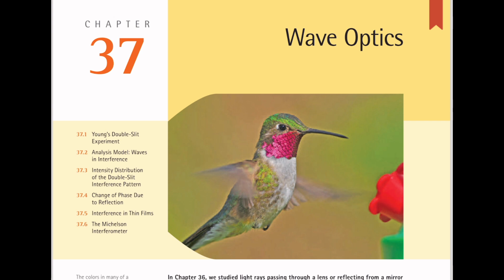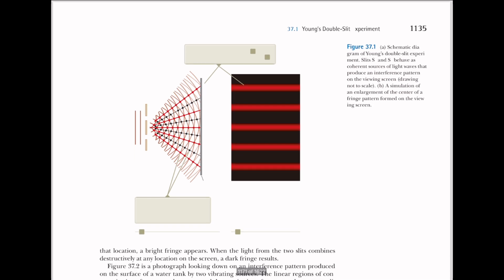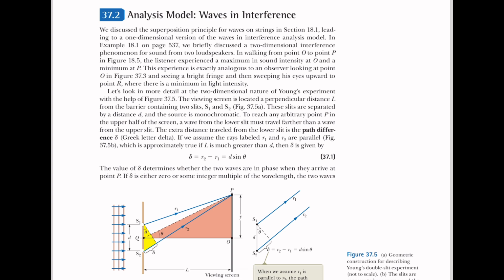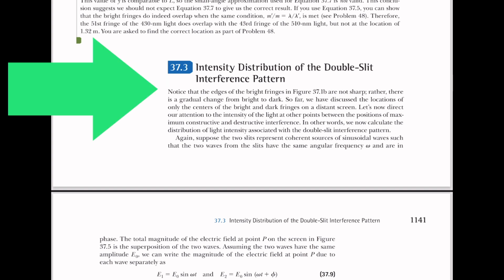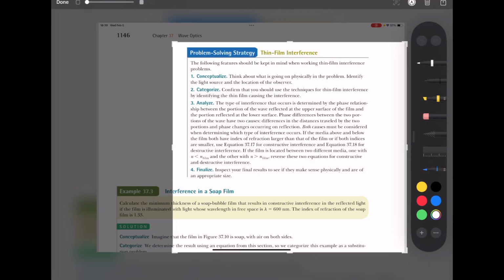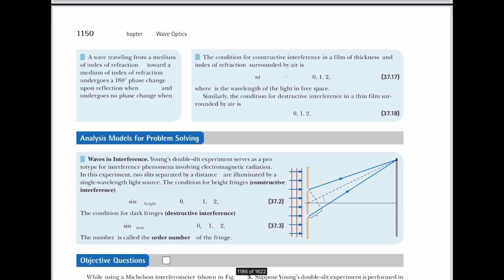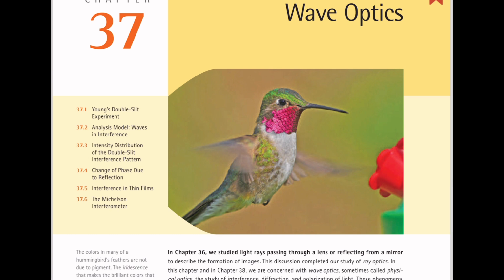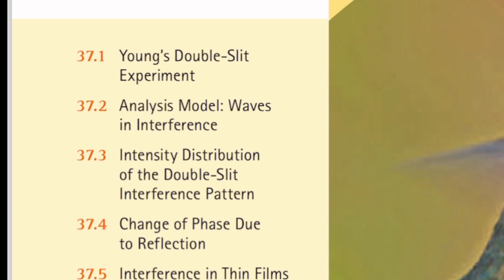CH 37 - Wave Optics - 7 minute summary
Seven minute speed read through of chapter 37: wave optics from the textbook physics for scientists and engineers the 9th edition!

Take a look at my channel for more physics videos

Timeline:
0:00 Intro